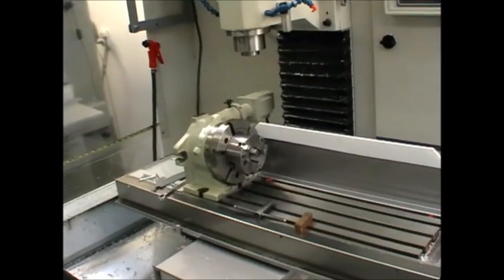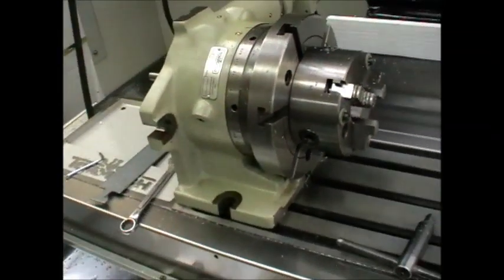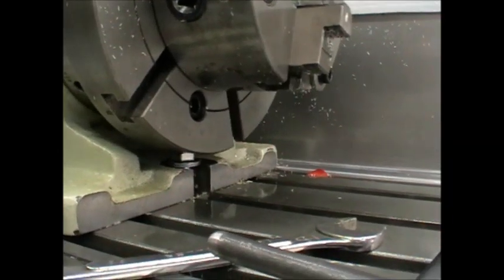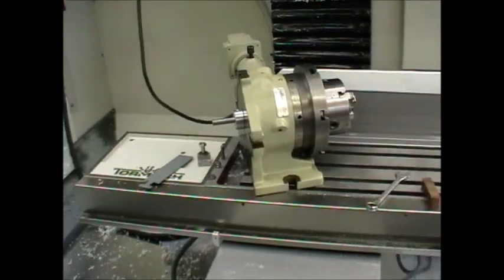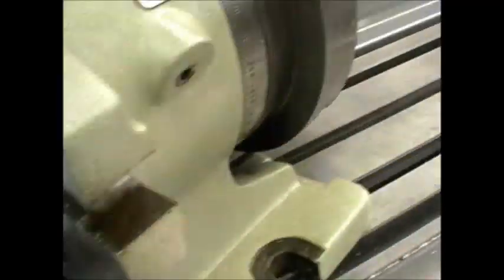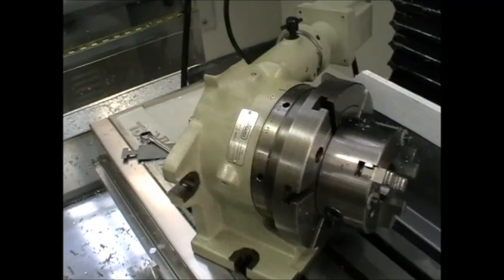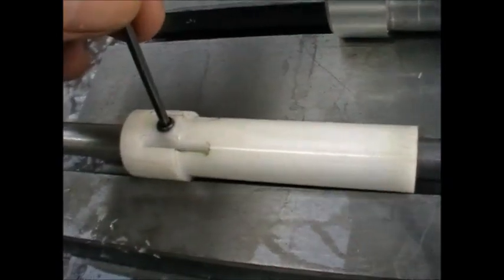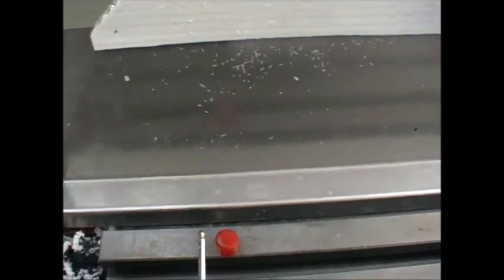Tormach 4th Axis Super Spacer Tips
Details on mounting, also fitting a spindle stop and other details on a Tormach Super Spacer 4th Axis.